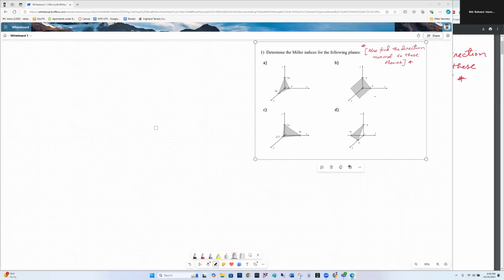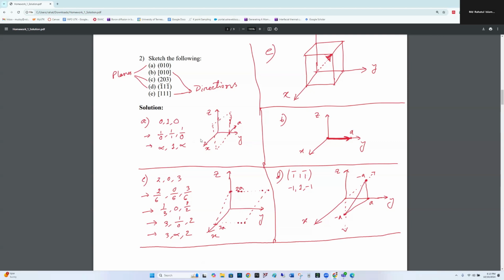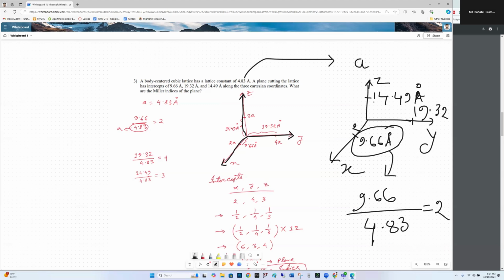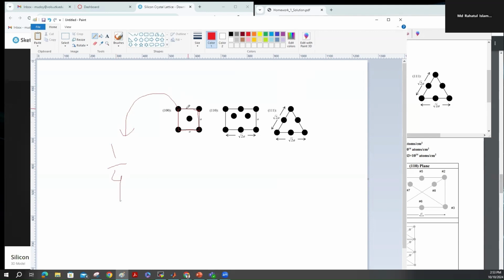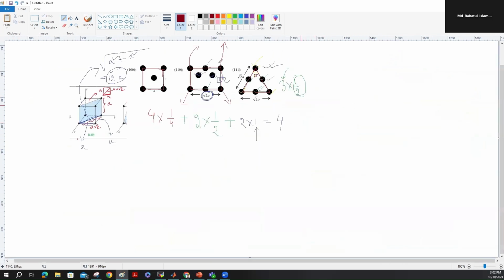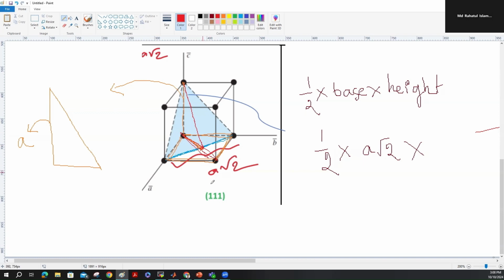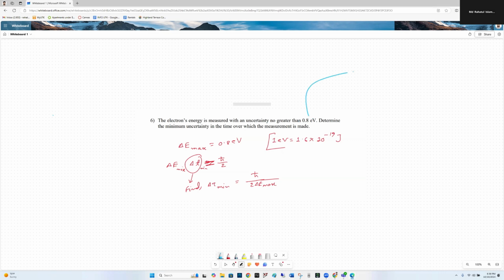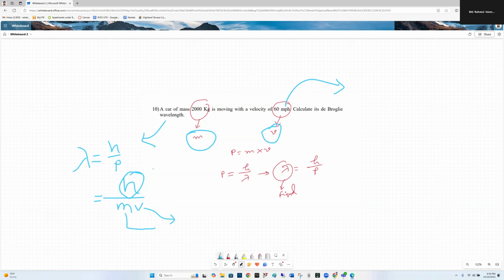Homework 1 Solution (Detailed Discussion)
Udoy, a PhD student in the Dept. of EECS at UT Knoxville, dives deep into the problems assigned in homework 1. He discusses the details of the provided solutions.